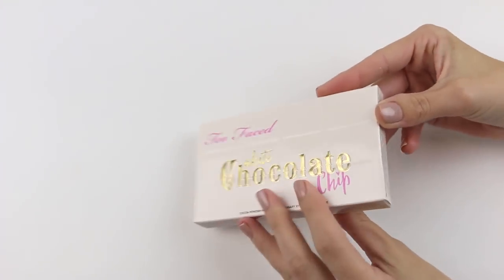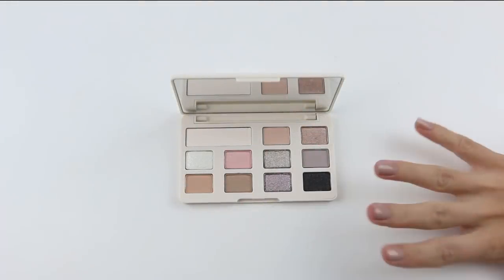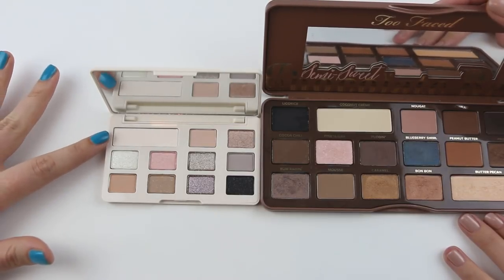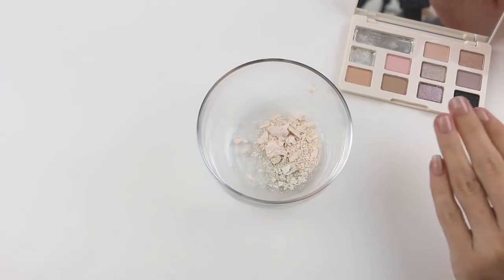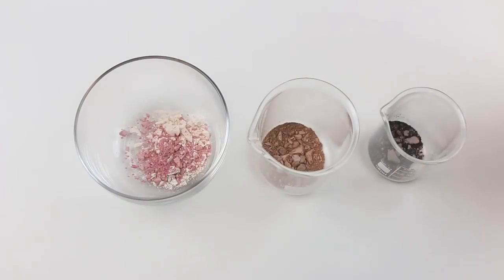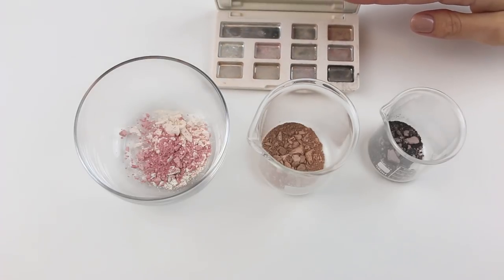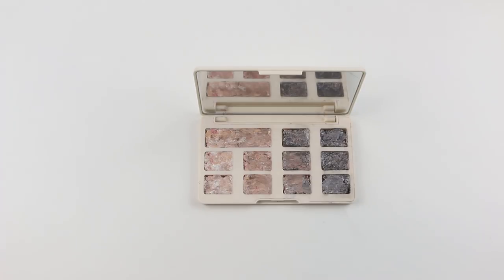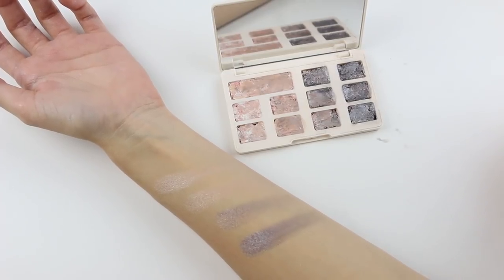THE MAKEUP BREAKUP - DIY Galaxy/Ombre Palette Fail - Destroying Too Faced White Choc Chip Palette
On this weeks episode of The Makeup Breakup we take a palette that we don't love and attempt to make it more interesting by creating a galaxy/ombre palette. We totally failed so please enjoy some good old makeup destruction.

Destroying starts: 2:27

Welcome to BEAUTY NEWS! The home of The Makeup Breakup - the original and the best makeup destroying series on YouTube (and probably everywhere else!). Every Monday and Friday we discuss all things new in makeup releases in BEAUTY NEWS and every Wednesday we destroy makeup in THE MAKEUP BREAKUP. This channel is co-created by Hailey (Just Buy The Makeup) and Kat (KitschSnitch).

OTHER THE MAKEUP BREAKUP VIDEOS

FOLLOW US

Australia